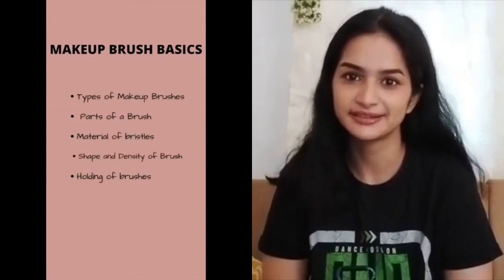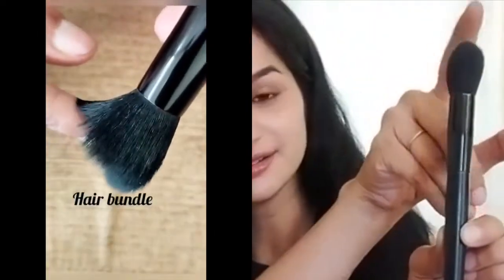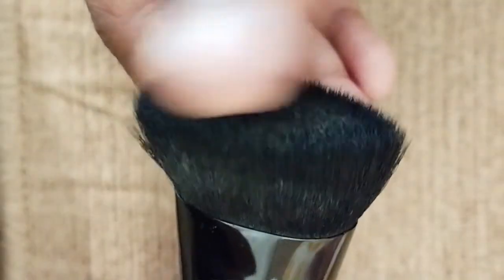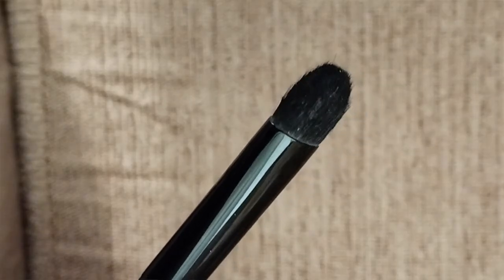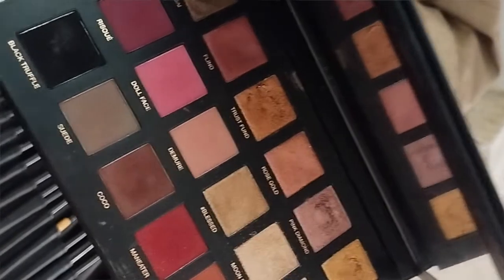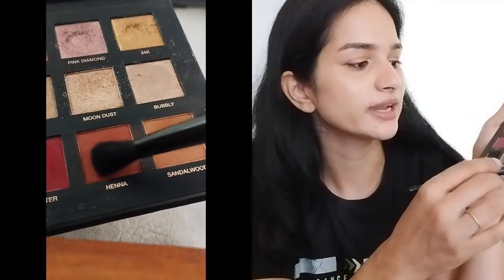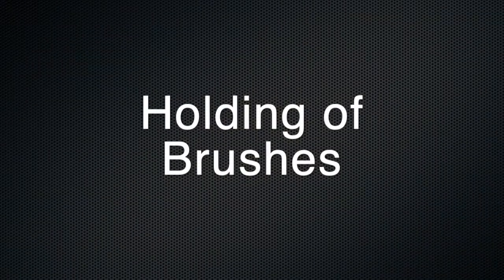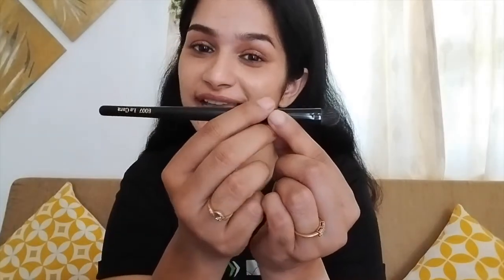MAKEUP BRUSH BASICS FOR BEGINNERS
Details of the products used in the tutorial...
MAC PROFESSIONAL BRUSHES
LA CARA PROFESSIONAL BRUSHES
PAC PROFESSIONAL BRUSHES

My videos are only intended for information and educational purposes only. I post my experiences in the form of videos and can’t guarantee that all of the make-up and/or skincare products I recommend will suit you. Please discontinue use if your skin does not react well to the regimen.

Love, Tanmaya
x0x0